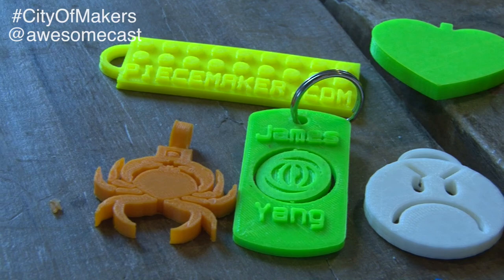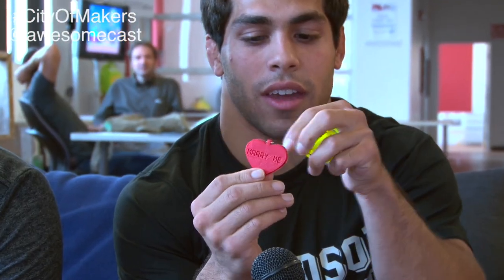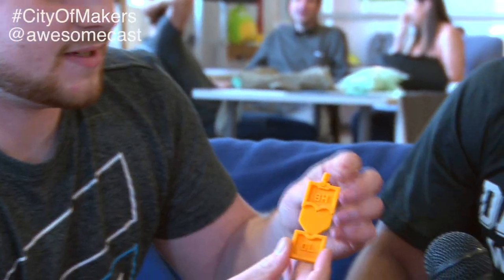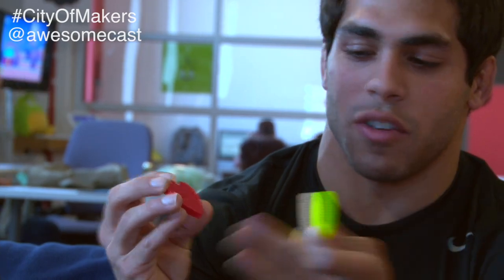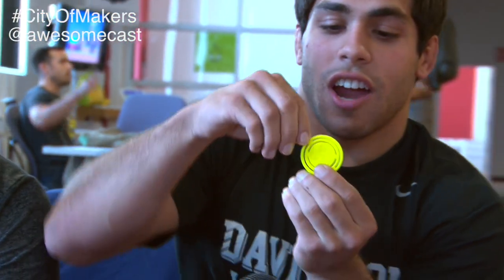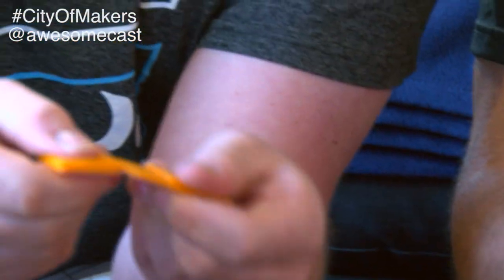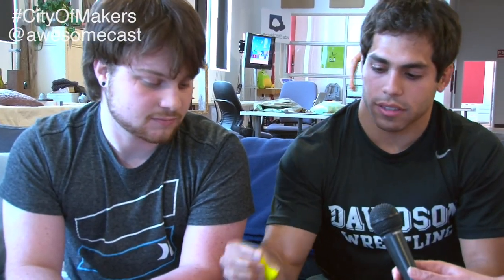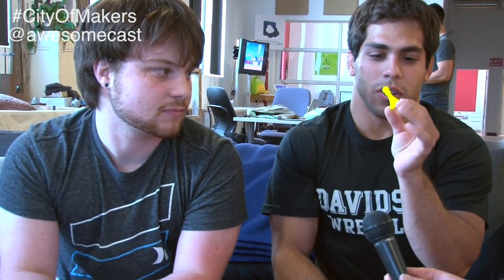CityofMakers at Alphalab Gear: PieceMaker Technologies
Katie Dudas talks with two of the hands on interns with PieceMaker Technologies to discuss how the 3D Printer kiosk is going to change toy stores, and maybe some other retail industries.  We talk about the concept, how easy it is to make designs for  (if you're a 3D artist), and show off some of the products coming out of the machine!